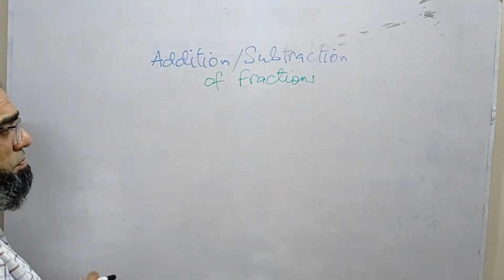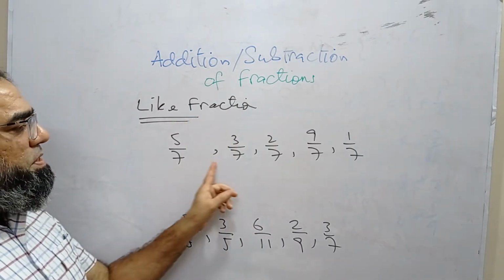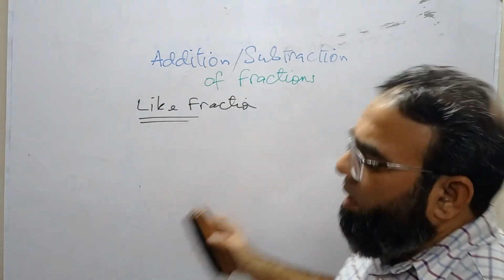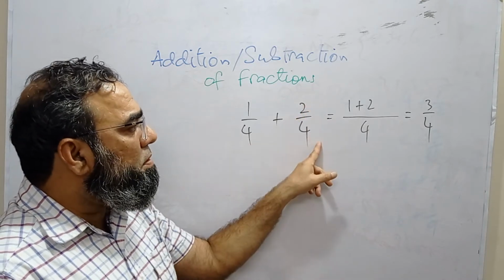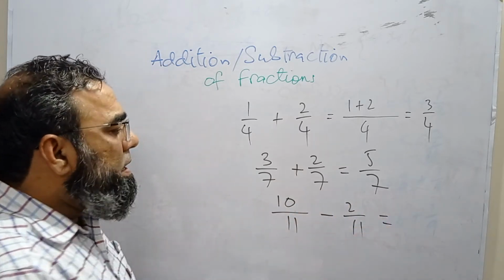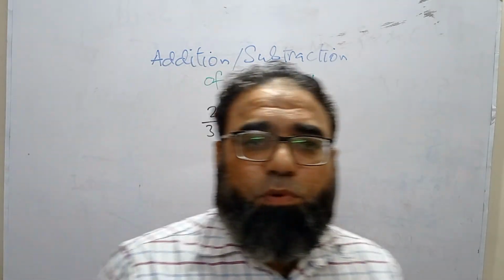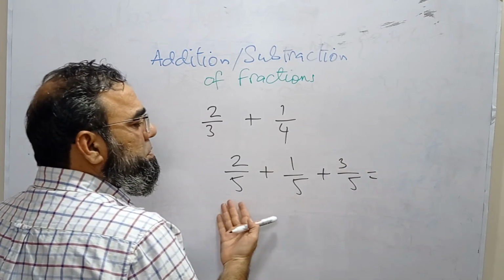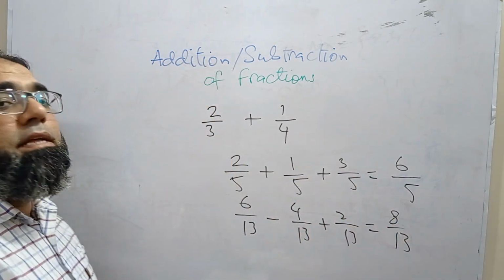Fractions 2 of 8/Addition & Subtraction of Fractions.